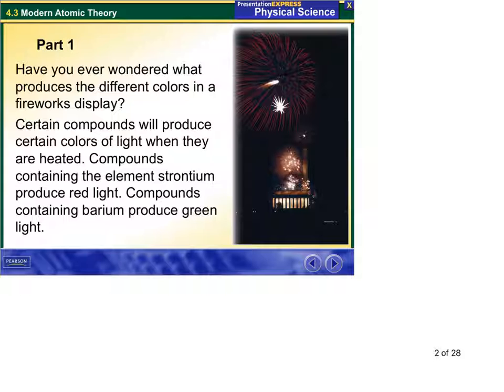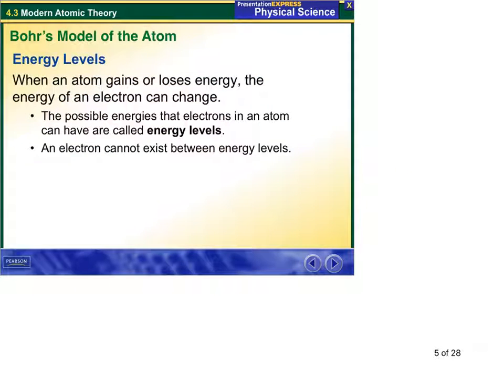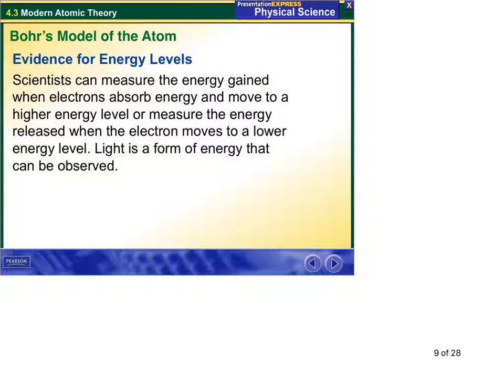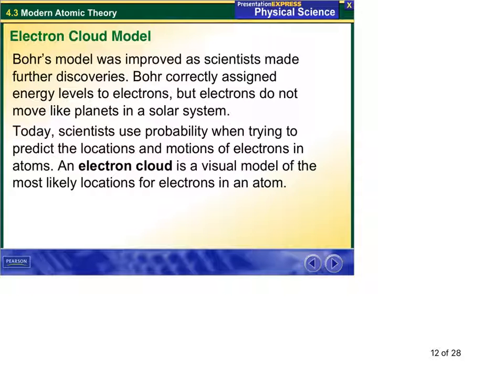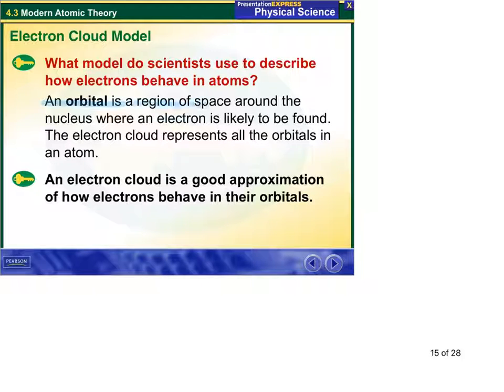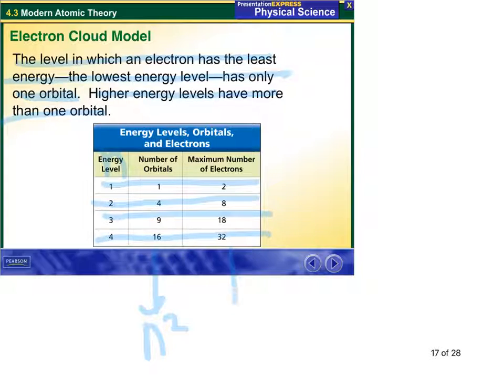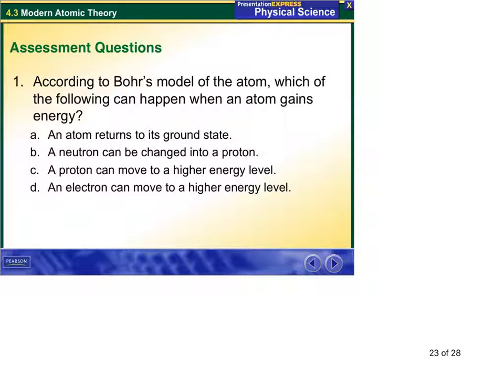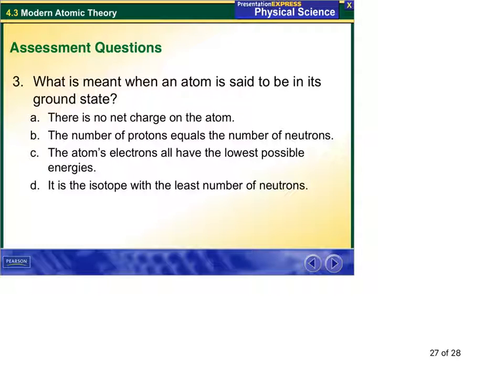4.3 Modern Atomic Theory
4.3 Modern Atomic Theory